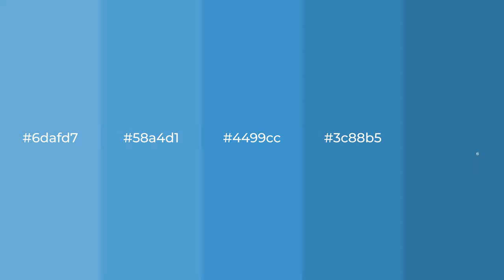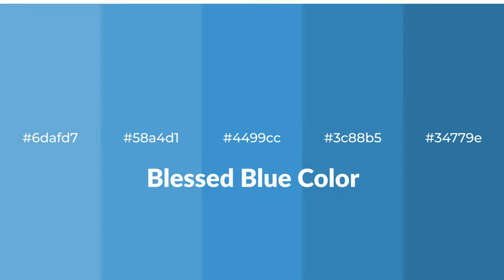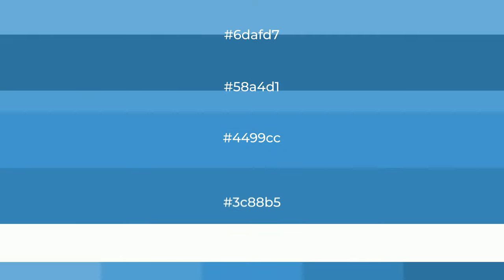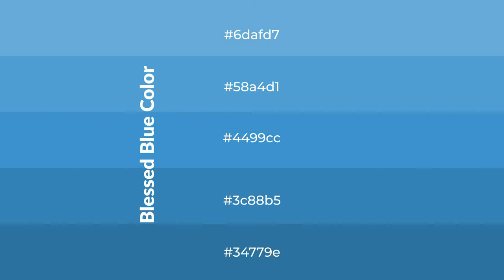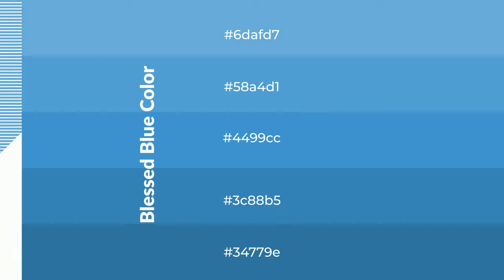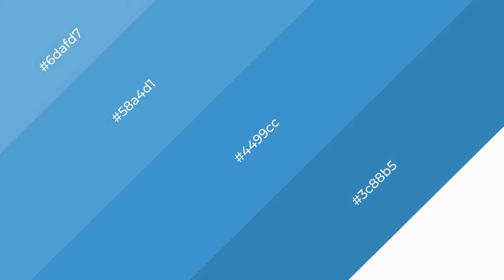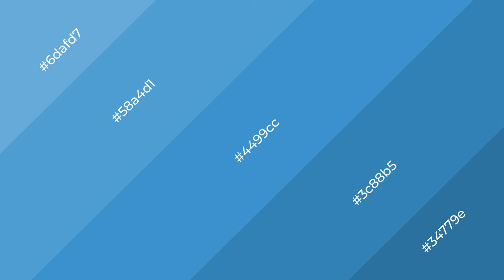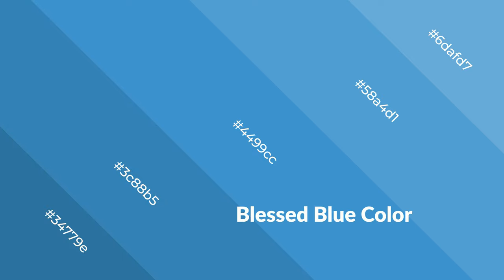Shades & Tints of Blessed Blue color 4499cc A Cool Blue color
Shades of Blessed Blue color 4499cc Cool Shades of Blessed Blue color with Blue hue for your project!

Shades
Hex 3c88b5

Tints
Hex 58a4d1

Blessed Blue is a cool color, and it emits calming, serene, soothing, refreshing, spacious, unwinding, peace and relaxed emotions. Cool colors are like water, ice, sky, grass, soft and snow. You can see them used in baby products.